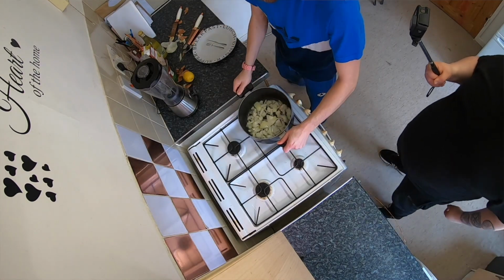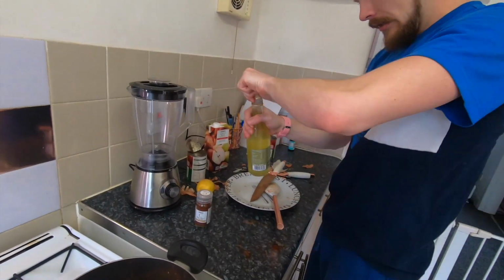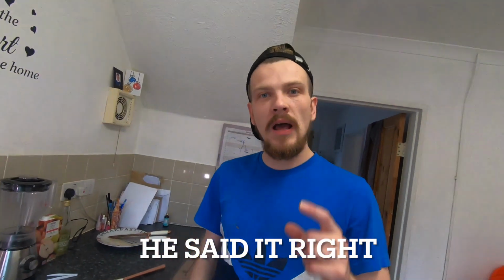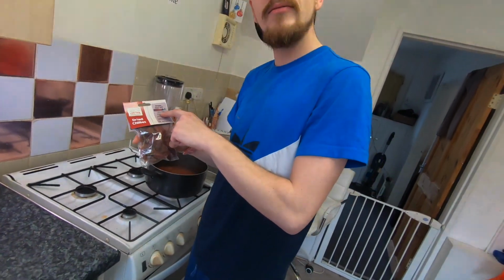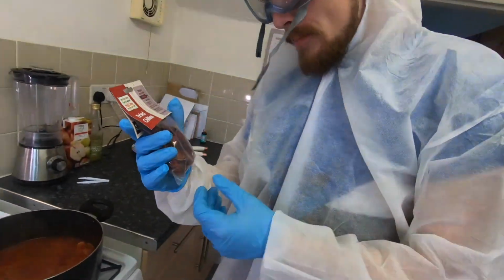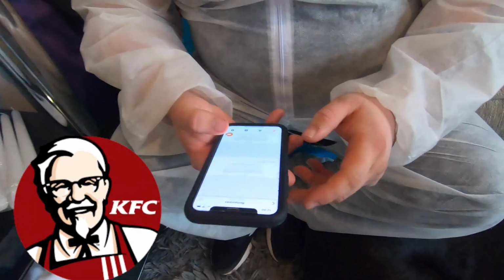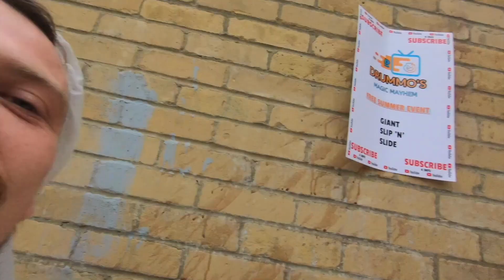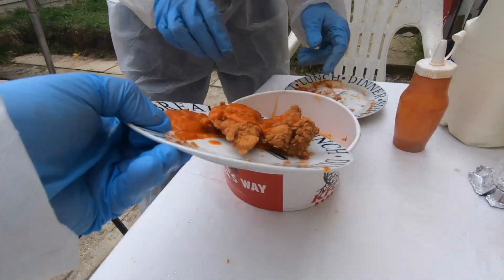The WORLDS HOTTEST sauce - GOES WRONG (WATCH TILL END)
We decided to make the worlds hottest hot sauce with Carolina Reapers and it doesn't quite go to plan.

Welcome back to the next video guys, we turned the heat up this time and things get a little too spicy.

ENJOY :D